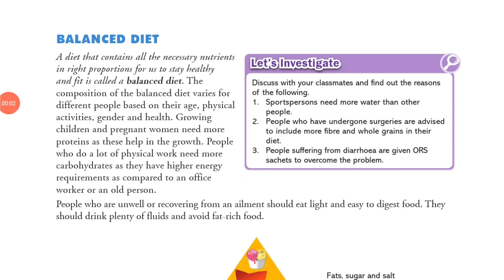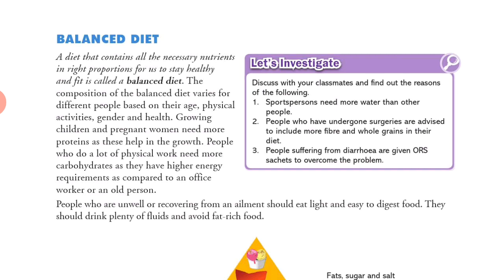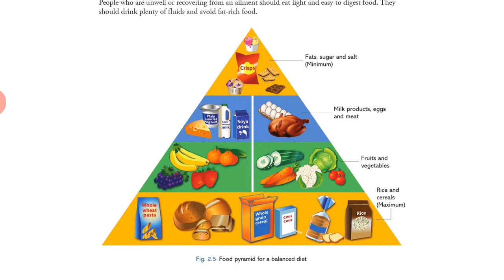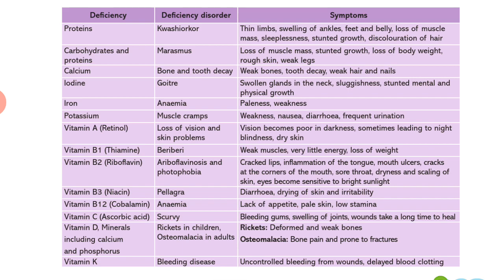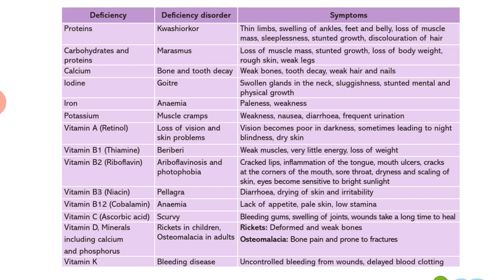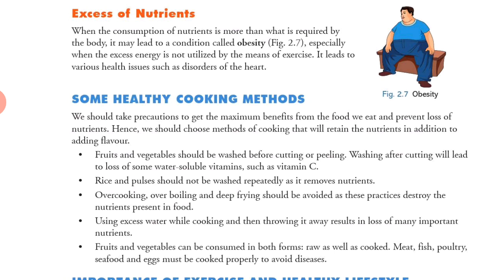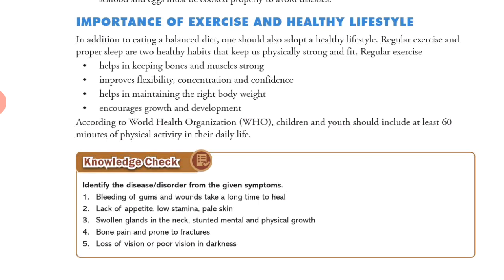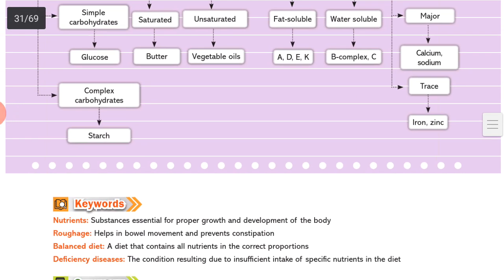VI SCIENCE/CH-1/BALANCED DIET, OTHER TOPICS/BY RAJESH KUMAR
RV ALIPURDELHI